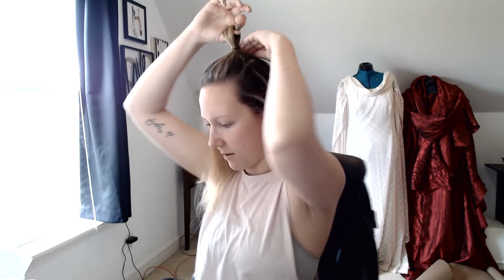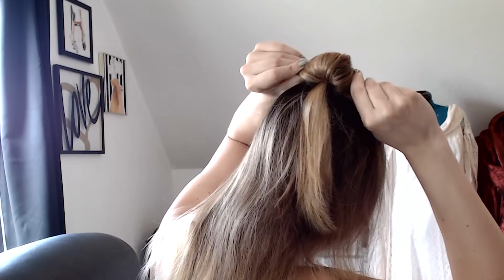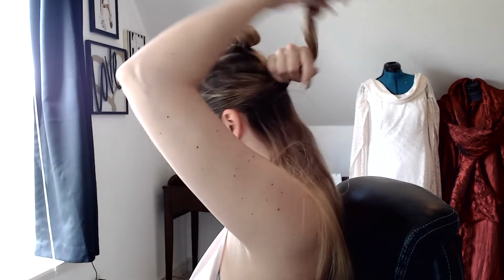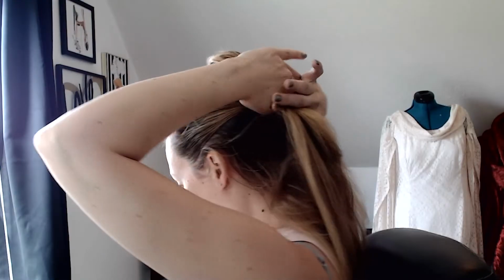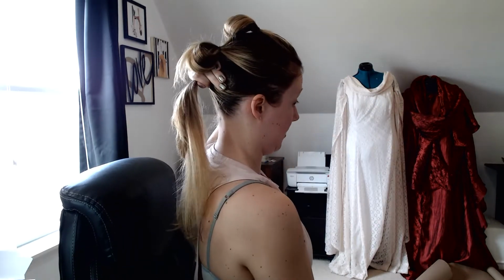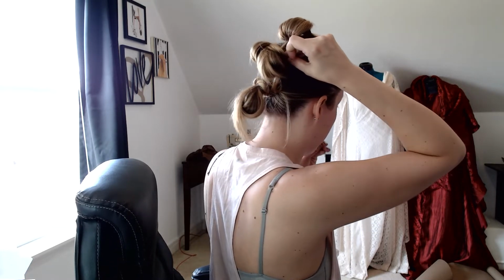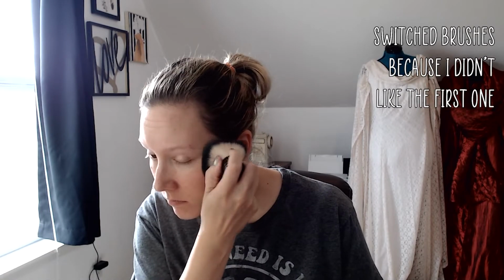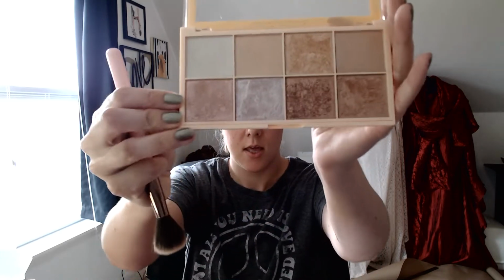Rey Hair and Makeup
Sometimes I forget I can share parts of costumes I've already completed, so here's my take on Rey's hair and makeup from TFA and a good chunk of TLJ!